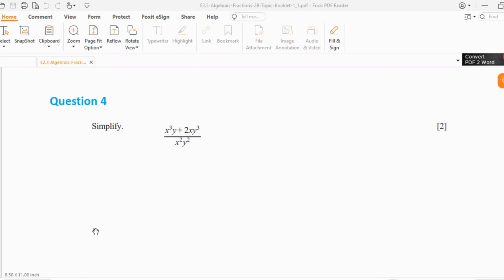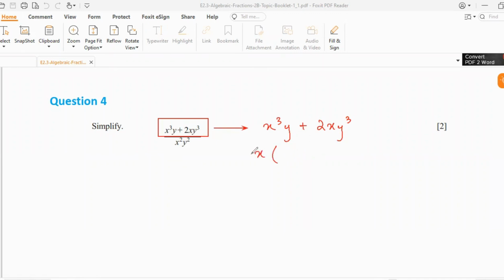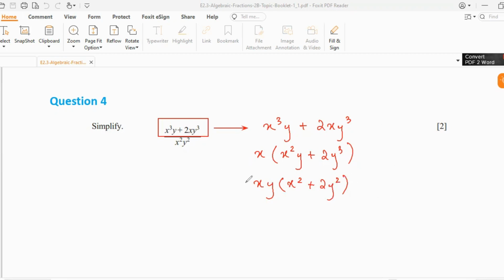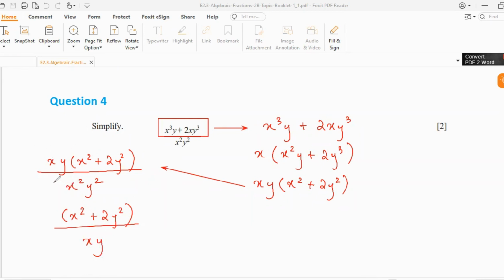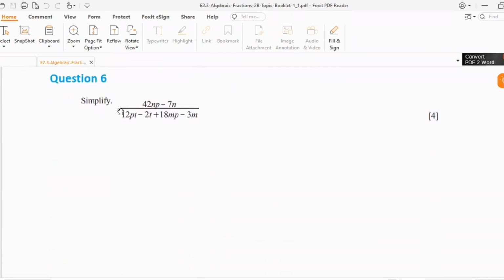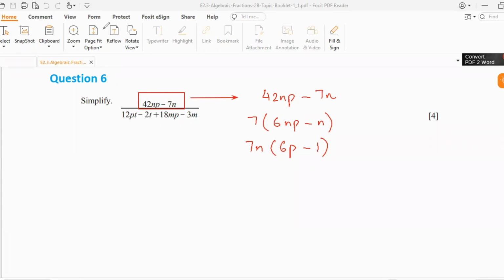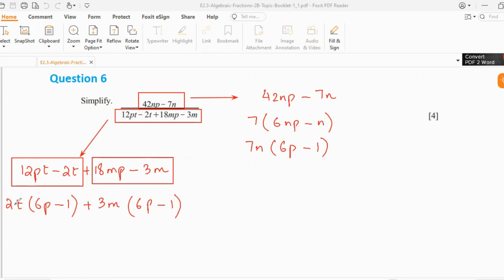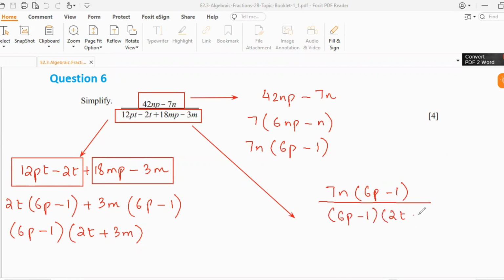Algebraic Fractions Advanced | Algebra | CIE | IGCSE | 0580 | 0980 | Extended | Olevels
This brief algebraic fractions tutorial creates better understanding about how to add and/or subtract fractions with unlike denominators. I have discussed both numerical and algebraic fractions in this video. Using IGCSE CIE math past papers questions, I have explained how to apply level algebra in solving questions.

Apart from this we are also discussing how to simplify fractions through factorization and expansion of brackets. In case you guys missed the tutorial for that, here's the link to that video: